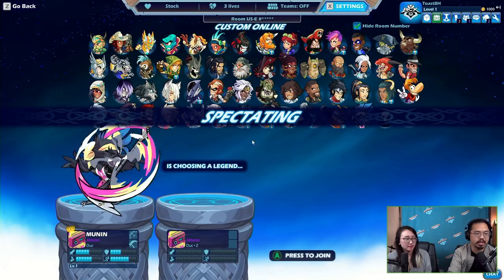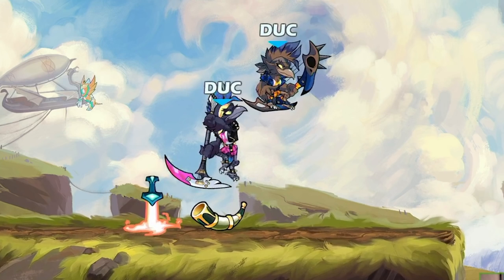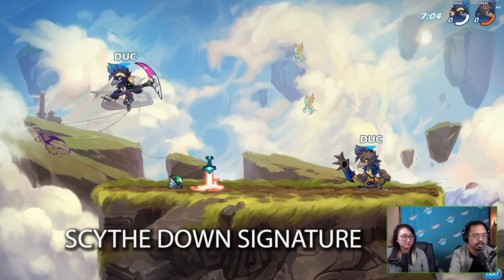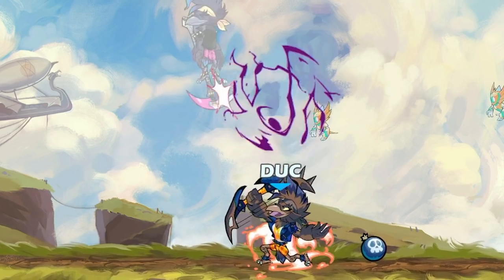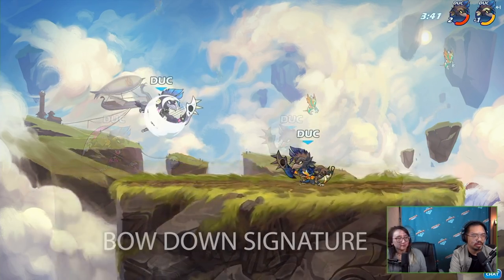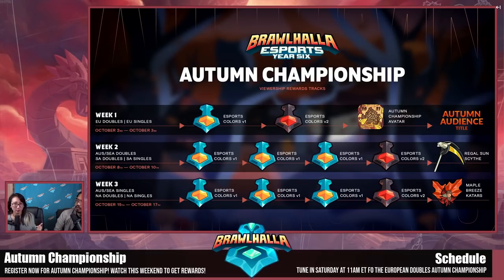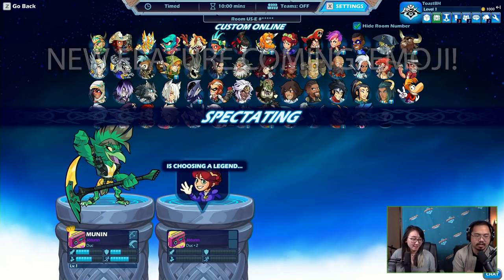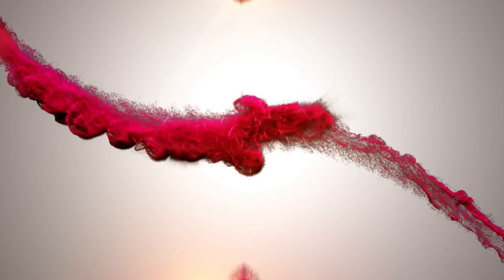ALL Munin Signatures Revealed! + Free Items + NEW Emoji Feature coming to Brawlhalla!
A super condensed (4min) video showcasing the new legend Munin (Bow + Scythe) Signatures, the Autumn Championship viewership rewards, the Amazon Prime bundles and the new Emoji feature coming to Brawlhalla!

Song: Yoshi's Island - Flower Garden

FAQ:
- Microphone: Blue Yeti
- Headphones: Razer Kraken Tournament Edition
- Keyboard: Razer BlackWidow Chroma
- Mouse: Razer Mamba Hyperflux
- Webcam: Razer Kiyo